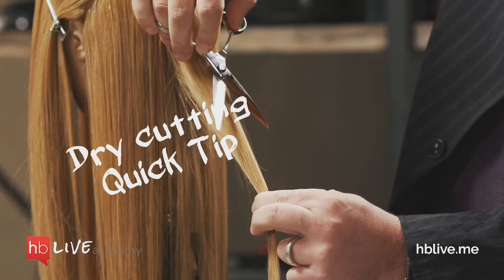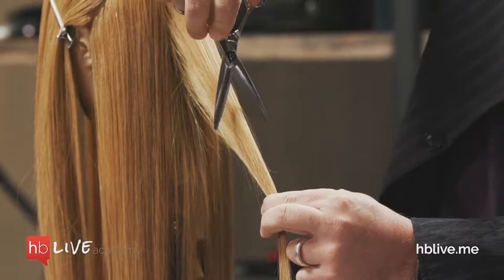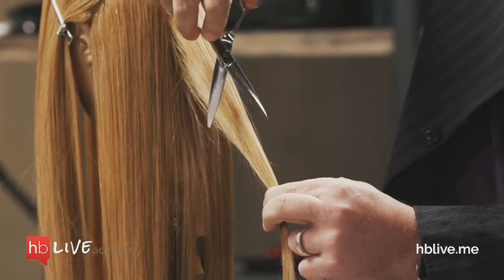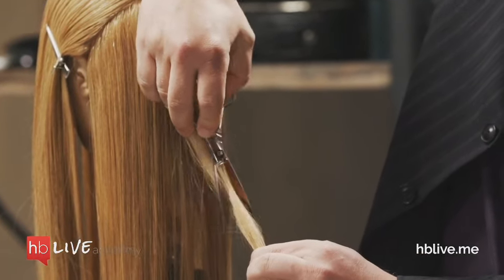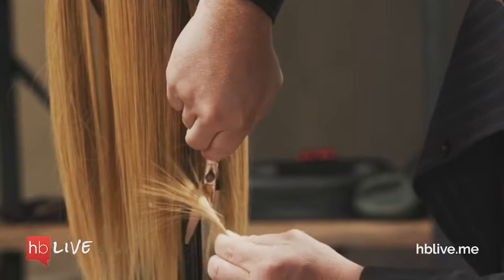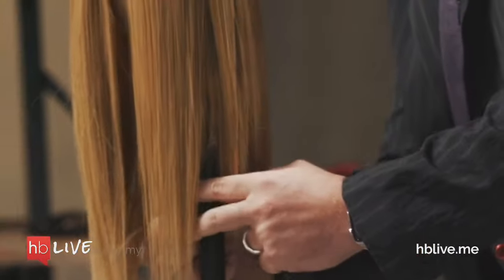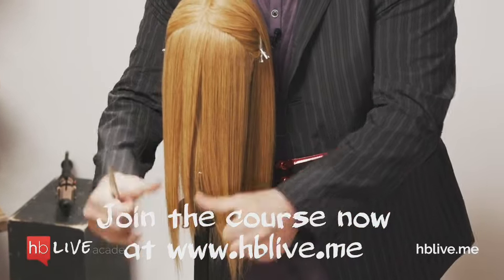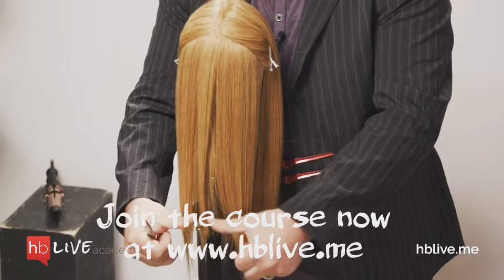Hb Live Academy: Gerard Scarpaci